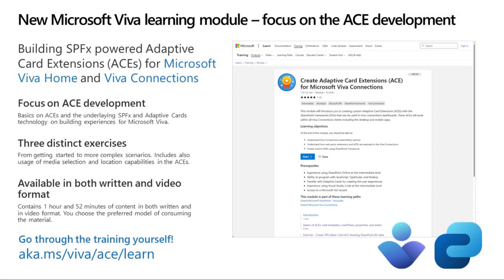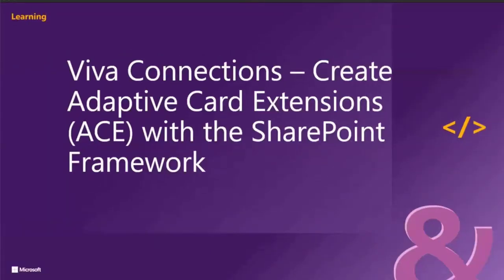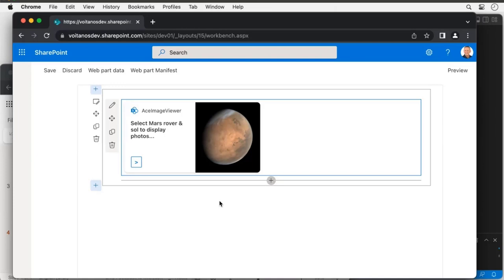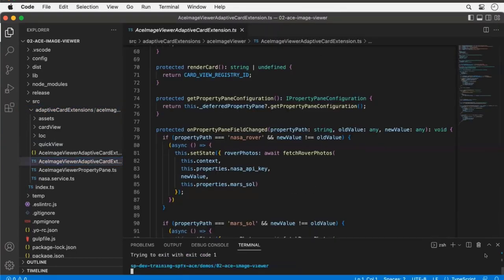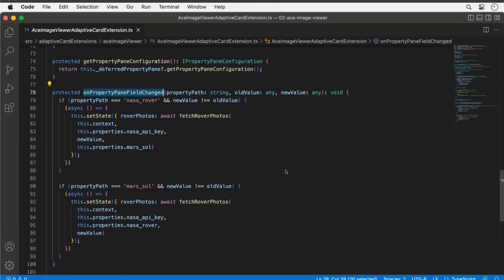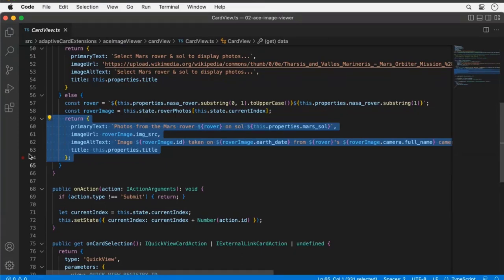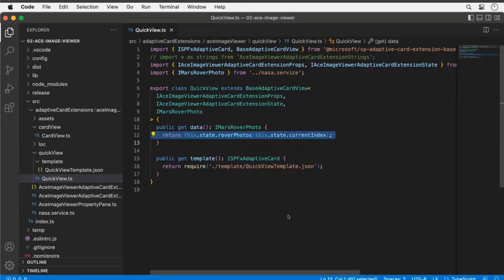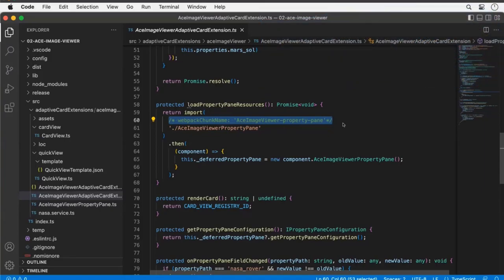Create an Microsoft Viva extension with SPFx displaying image carousel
In this 22-minute developer focused demo, Vesa Juvonen opens with basics on ACEs and underlaying SPFx and Adaptive Cards technologies for building experiences in Microsoft Viva. Then Andrew Connell delivers a session geared for people with SPFx, but no experience building Adaptive Card Extensions. See UI for card that displays dynamic images from an external service, namely NASA. Configure Property pane for the ACEImageViewer component, look at the code for this web part.  References Exercise 2 - Create ACEs for Microsoft Viva Connections Learn module.

This PnP Community demo is taken from the weekly Microsoft 365 Platform Community call recorded on January 17, 2023.

Demo Presenters
• Vesa Juvonen (Microsoft) | @vesajuvonen
• Andrew Connell (Voitanos) | @andrewconnell

Supporting materials
• Learn Module - Create Adaptive Card Extensions (ACE) for Microsoft Viva Connections | aka.ms/viva/ace/learn
• Learn Basics - Basics of ACEs: card templates, CardViews, properties, and states
• Learn Exercise - Exercise - Create an SPFx Image Card ACE displaying image carousel
• Demo (#1 in this series) - Introduction to Microsoft Viva ACE development learn module - Getting started – Vesa Juvonen (Microsoft) | @vesajuvonen & Andrew Connell (Voitanos) | @andrewconnell

👋 Join to our weekly Microsoft 365 & Power Platform Community calls to learn more. These are PUBLIC calls for you to get access on the latest details from Microsoft and to see awesome demos from community on these technologies - Download recurrent invites